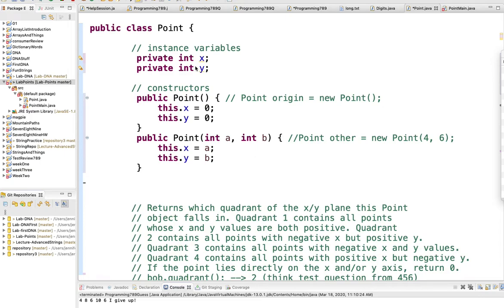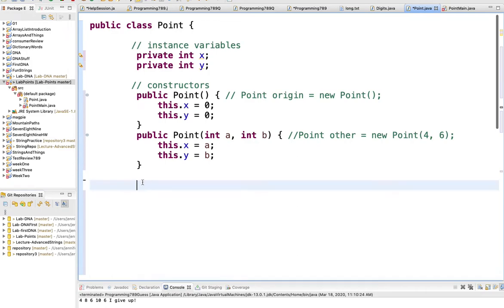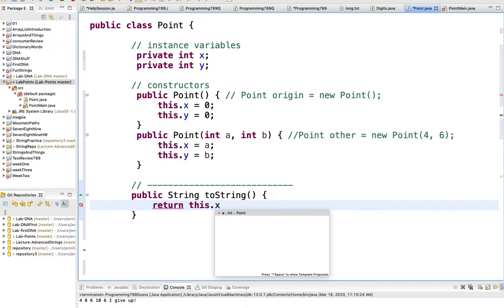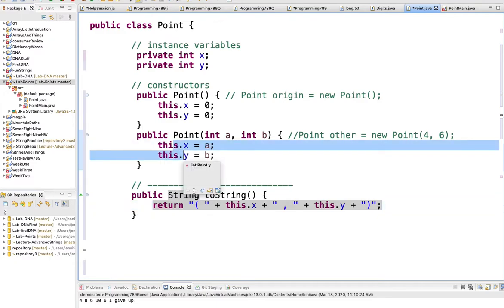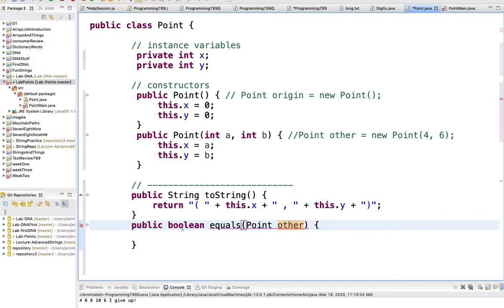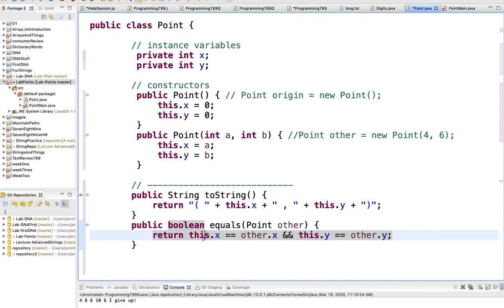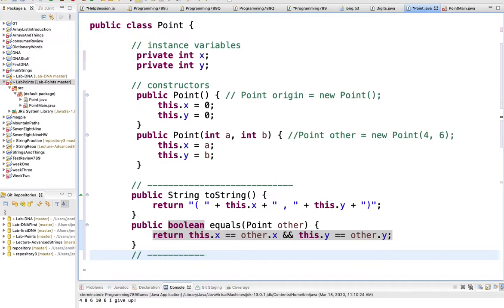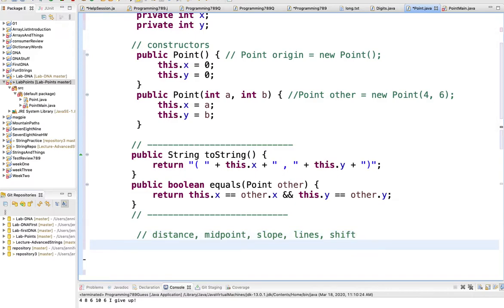Point - toString Equals